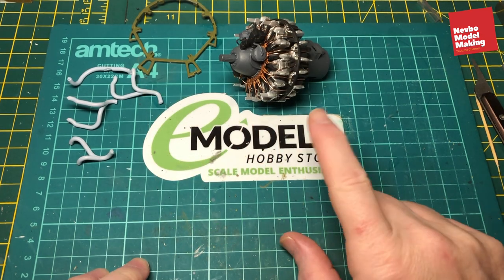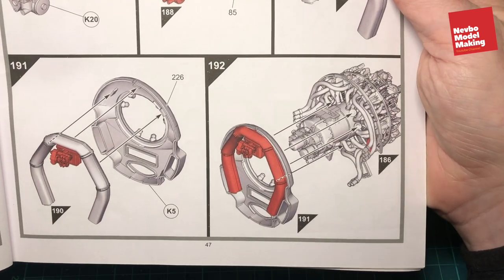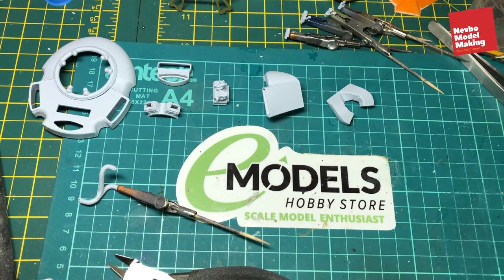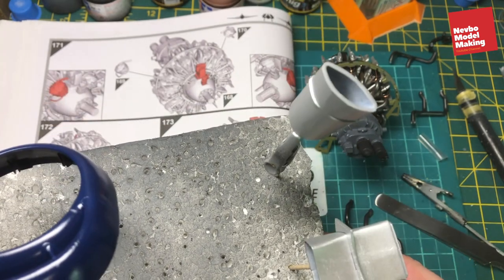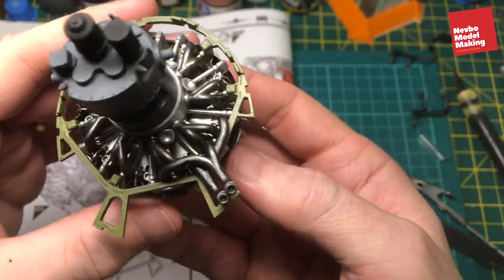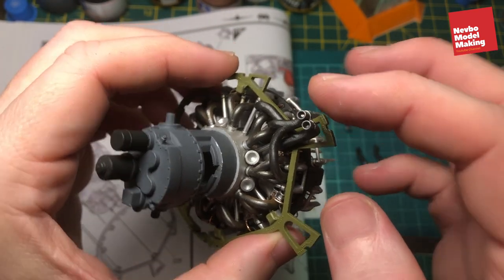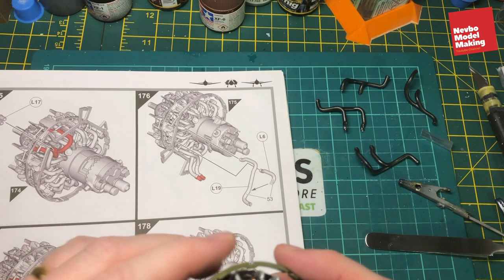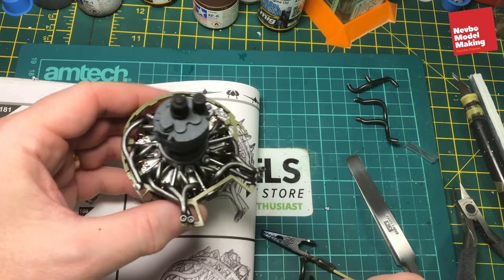Grumman F6F-5 Hellcat by Airfix - Part Seven.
This series is filmed and produced by me for emodels.co.uk , who are aware and happy that this video is uploaded to both their channel and mine.

In this part I finish off the construction of the Hellcat's engine.